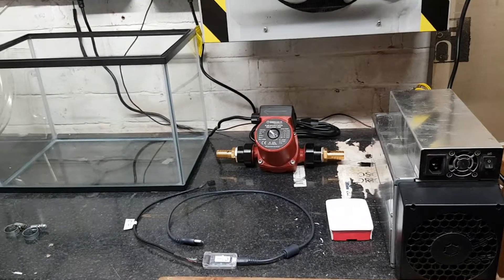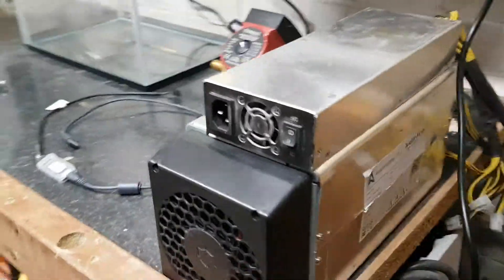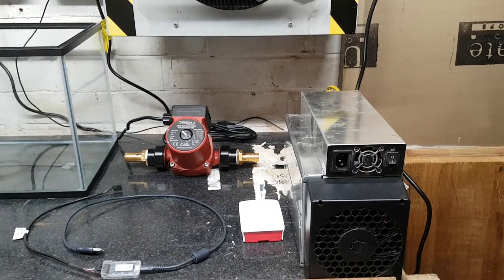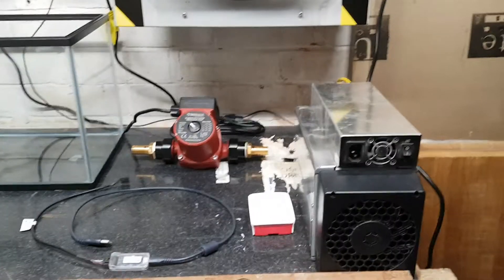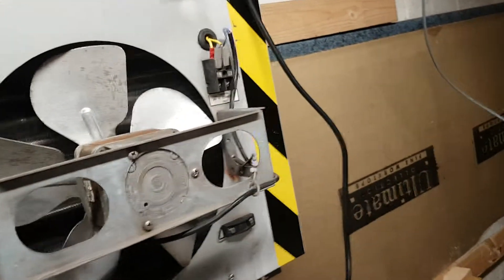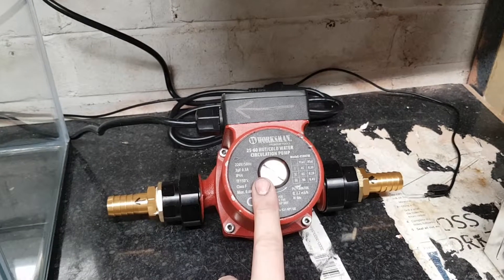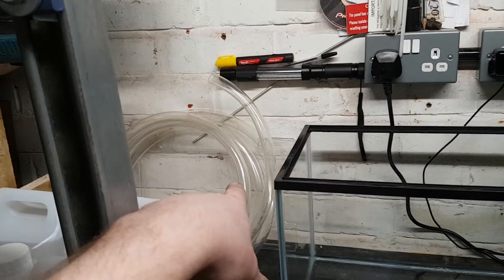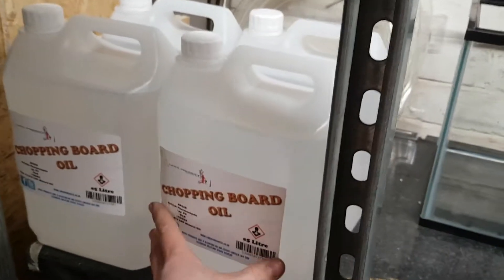Avalon 741 Oil cooled Bitcoin miner experiment Part 1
Hi this is my 1st YouTube upload, I currently have 4x Avalon 741 miners running which create alot of heat and noise so I have done a little research and decided to try and build my own oil cooler miner.